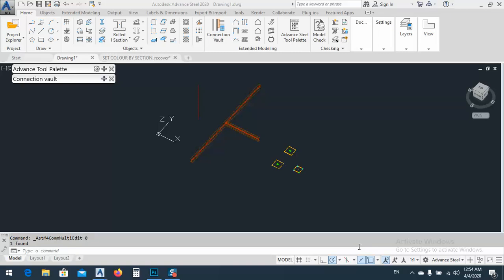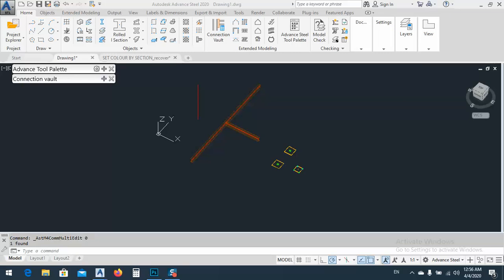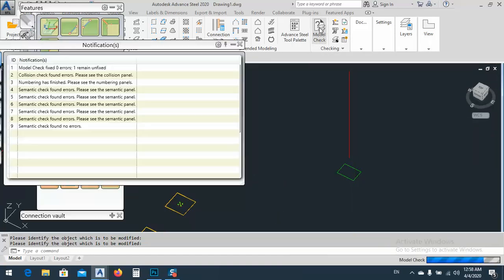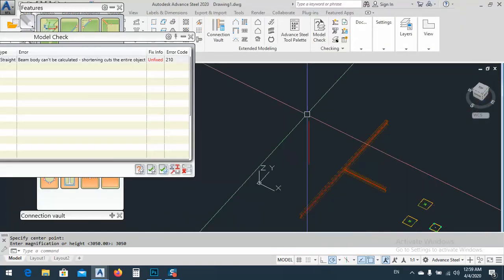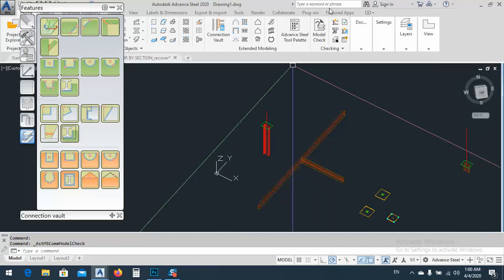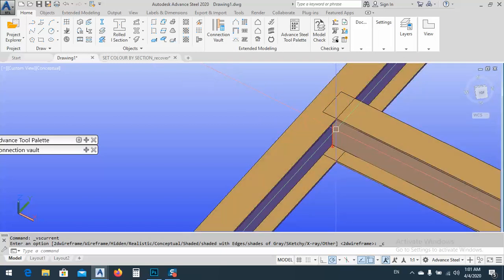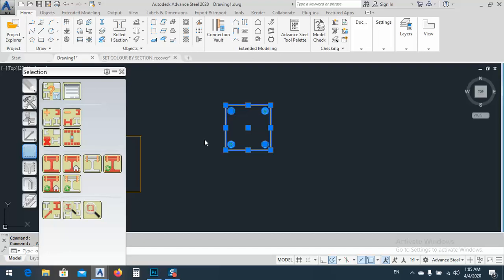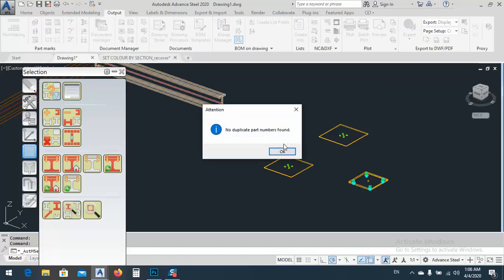Advance steel important checks before and after making drawings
- Model check
- Clash check
- Audit
-Technical check
-Duplicate part No.
- Parts without Number
- Loose parts
- Assembly weight
- Making drawings